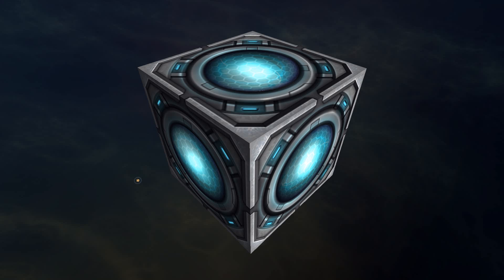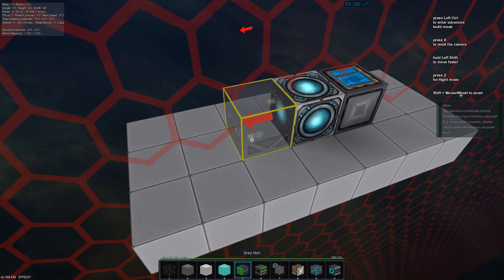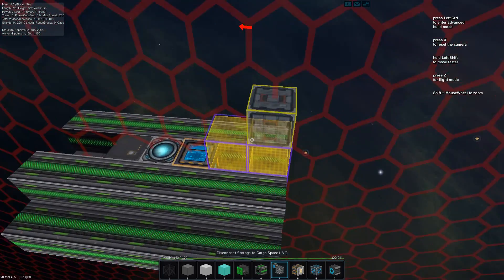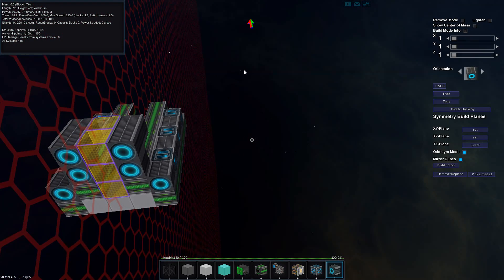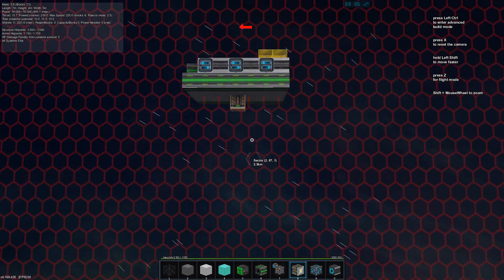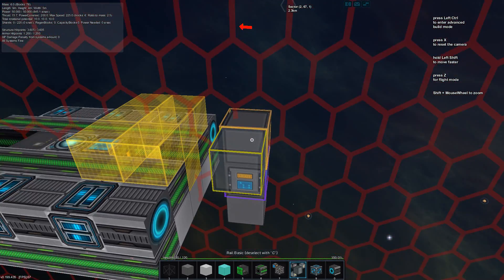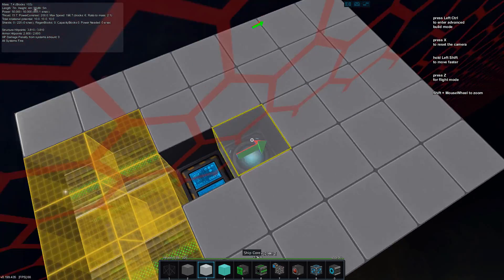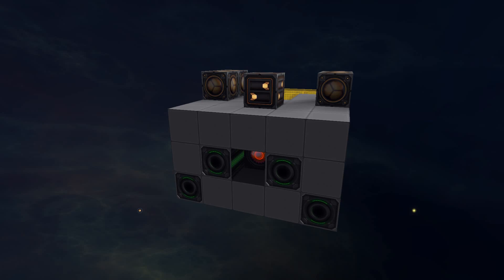StarMade Compact Tutorial | Mining Drone / AI Salvager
Tutorial on how to build a mining drone, that will be docked to a ship and released to mine using fleet commands, it will unload cargo when docked to mother ship, or can be manually emptied with the easy to access storage.

★★ Gmodism Industries Shipyards: (Get our designs)

StarMade is a block based Open-Universe space simulation sandbox game.